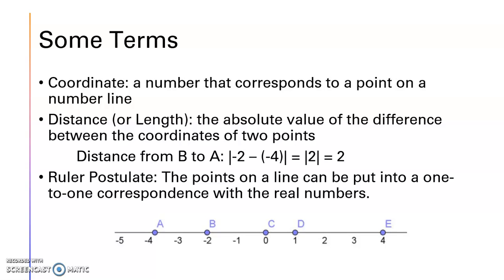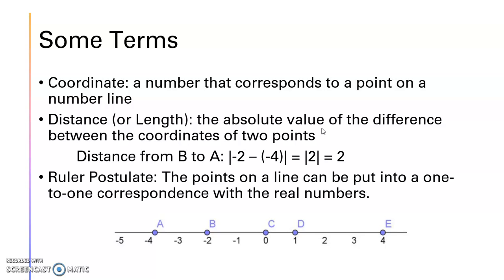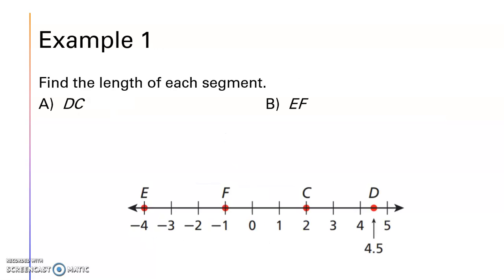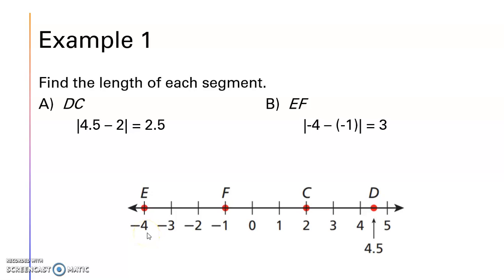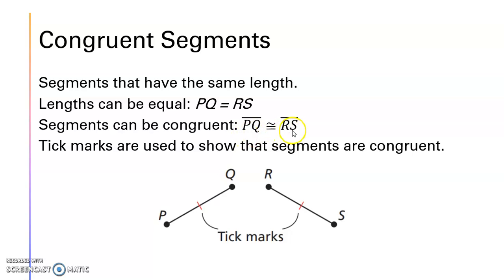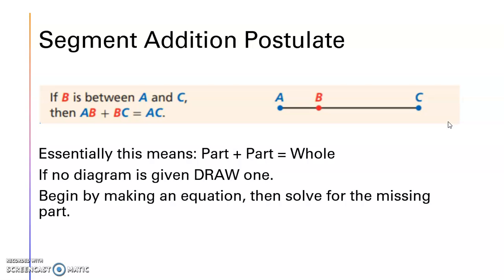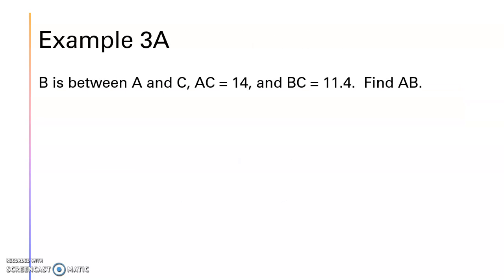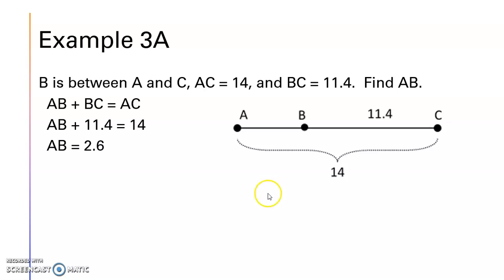Geometry 1-2 Measuring and Constructing Segments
This video describes how to measure segments and reviews some basic ideas related to segments.